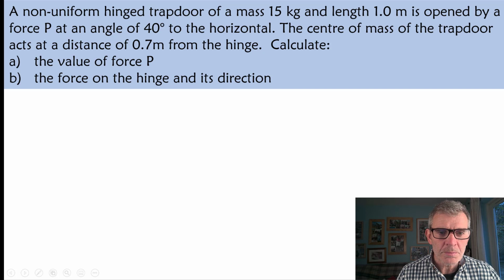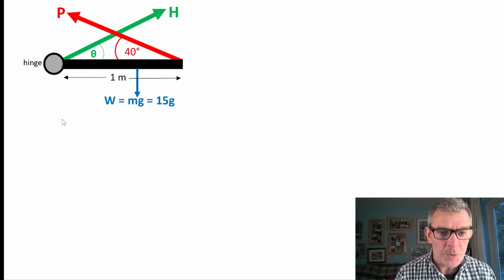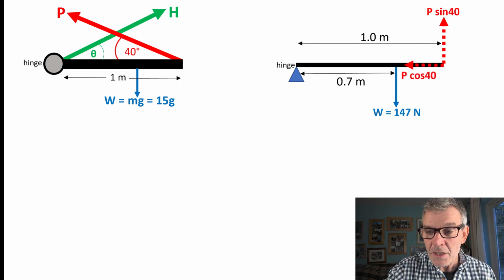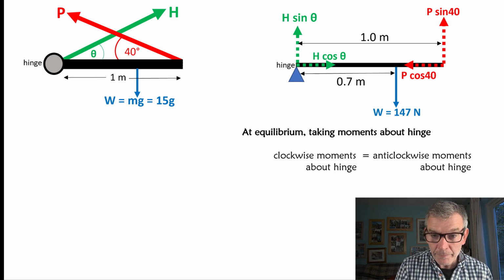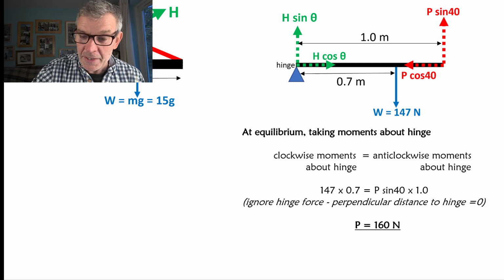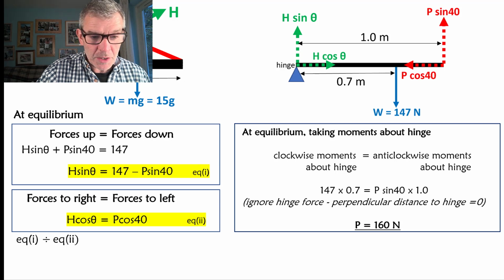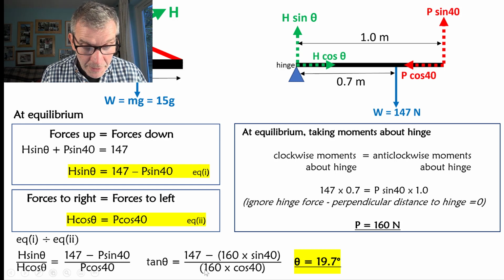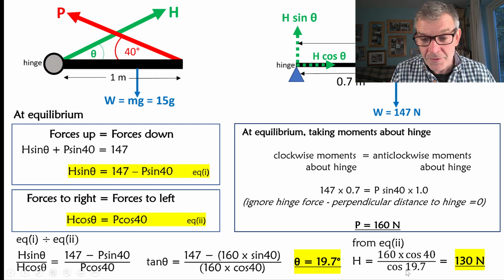Equilibrium 3 - more forces acting on a hinge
This is the third video in a mini series on equilibrium.  This is a harder question that involves using perpendicular components of a force (rather than working out perpendicular distances).
High Flying Physics is a targeted tuition program for top grades at A Level Physics. Hopefully you’ll find this useful.  Let me know what you want me to cover in future videos.